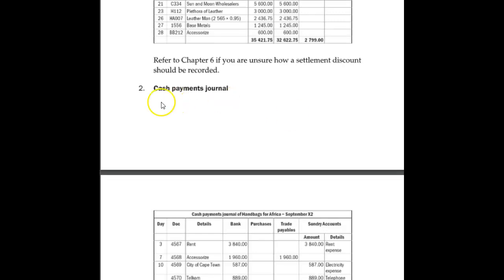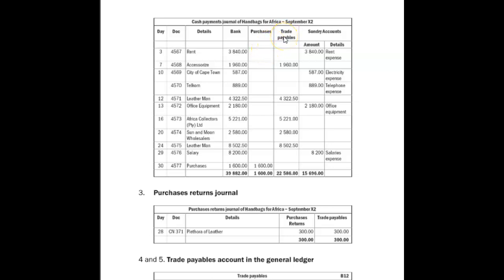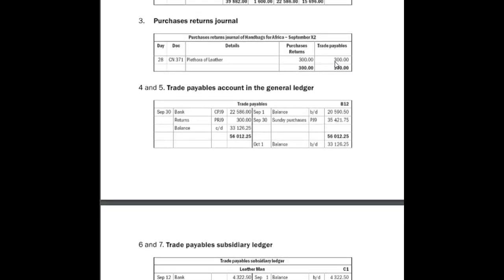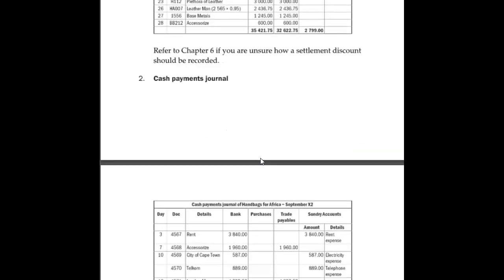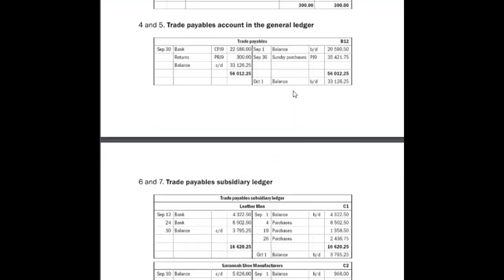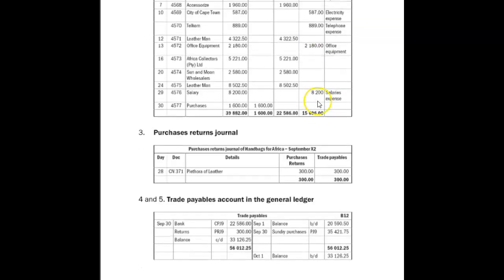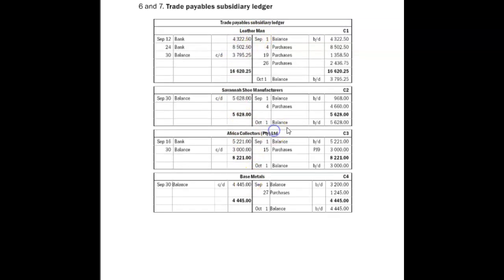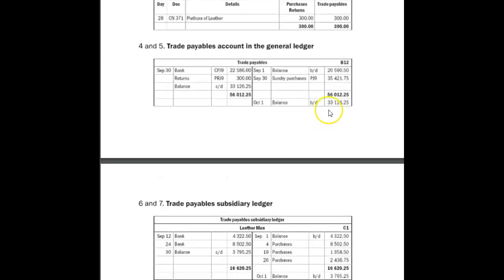Trade Payables (Journals & More)